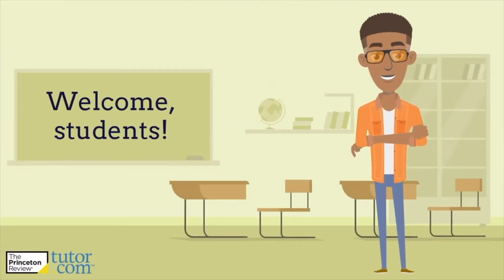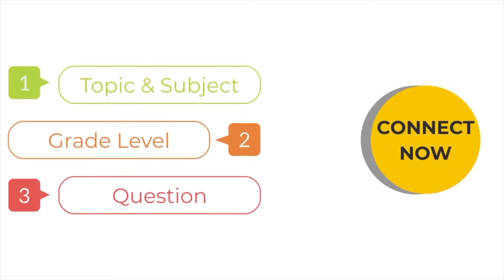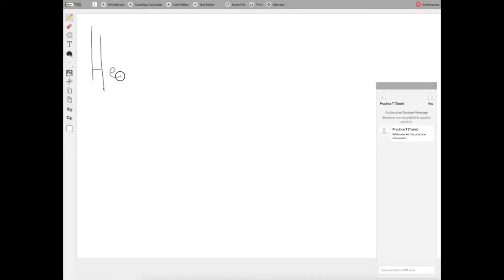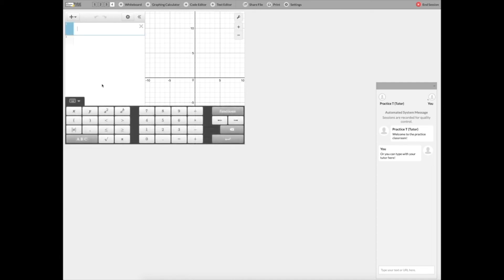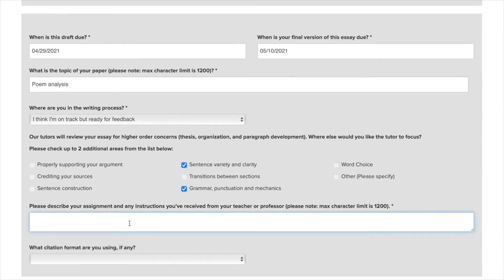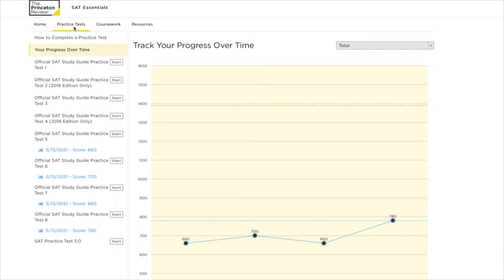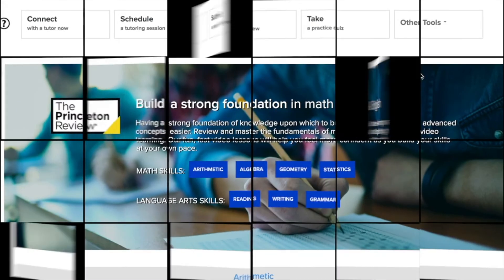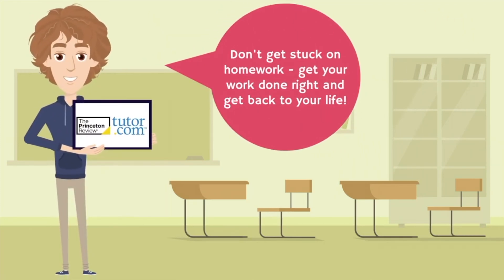Tutor.com Passaic Valley Student Tutorial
Student how-to tutorial on getting started with Tutor.com